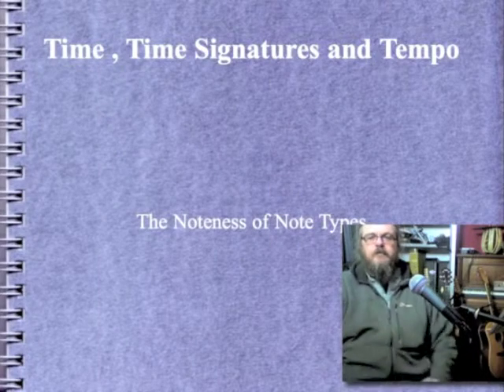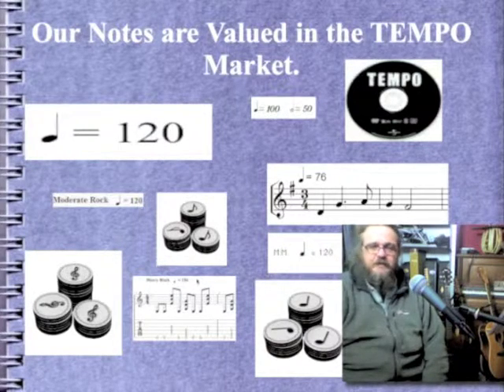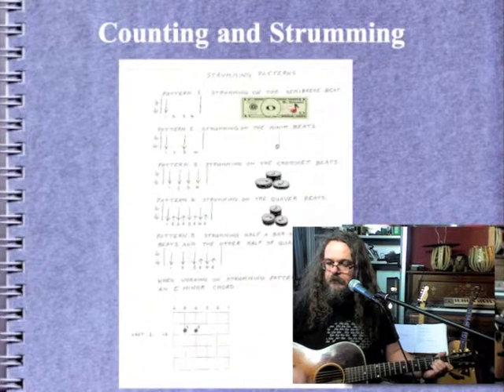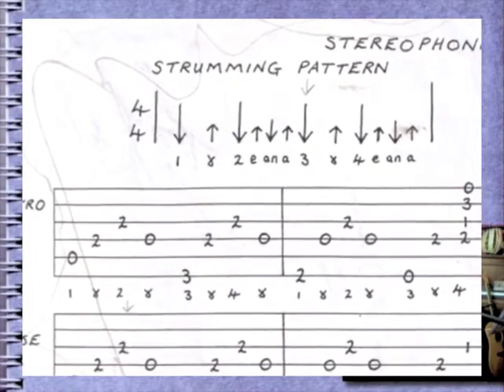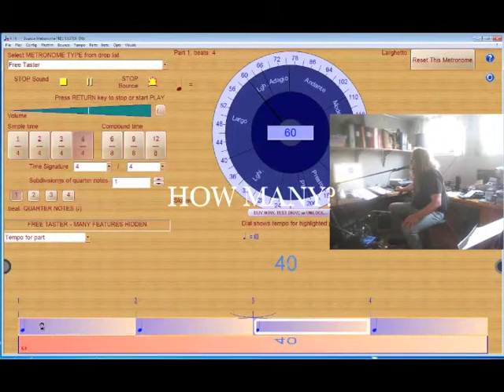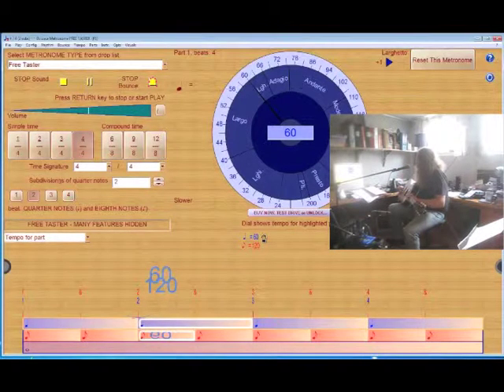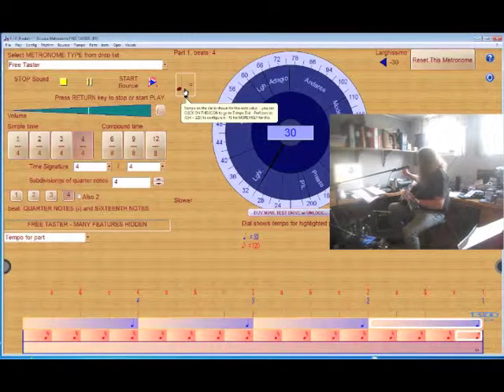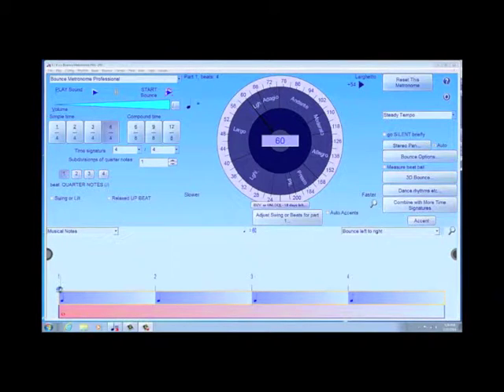Gettin What note gets the Beat Computer